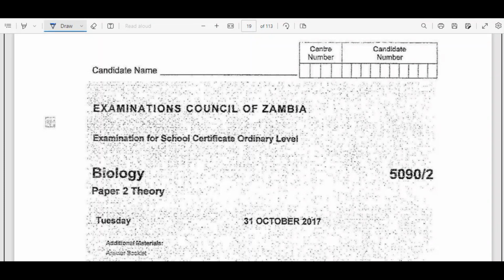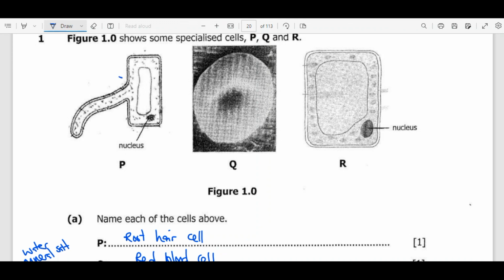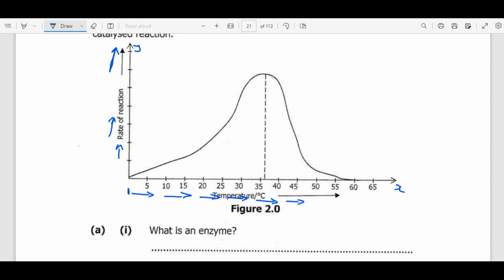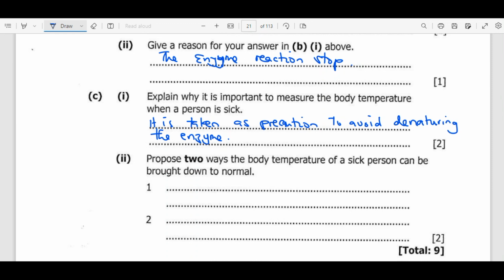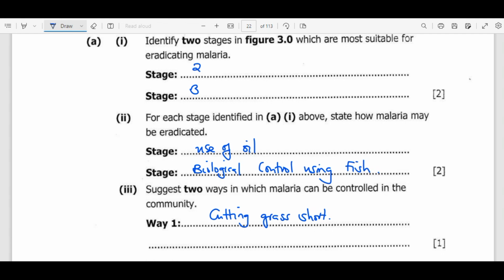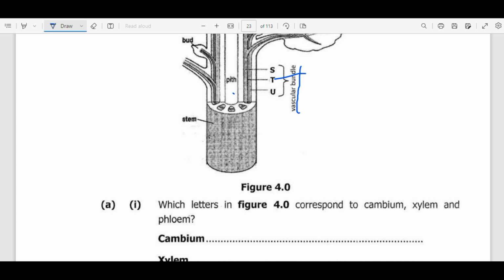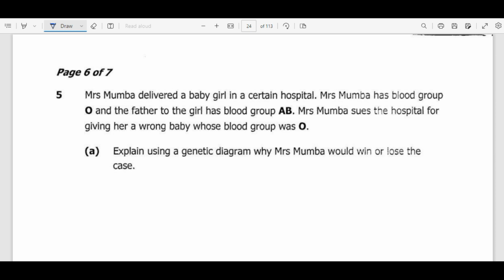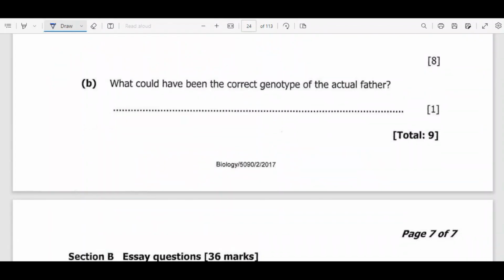Biology paper 2 2017